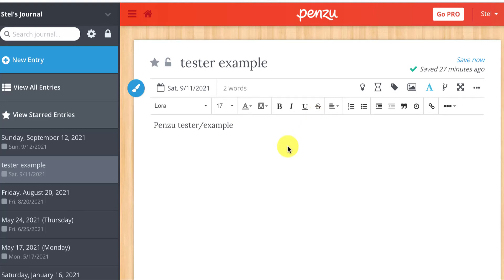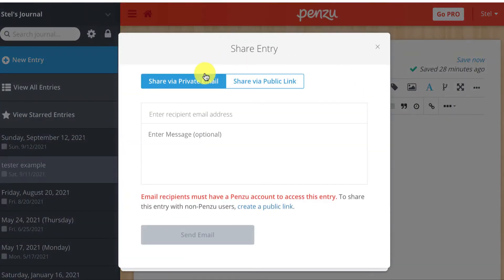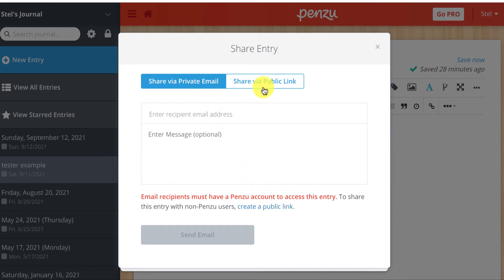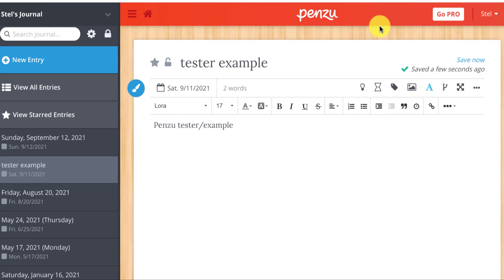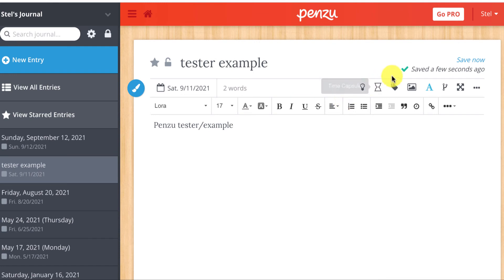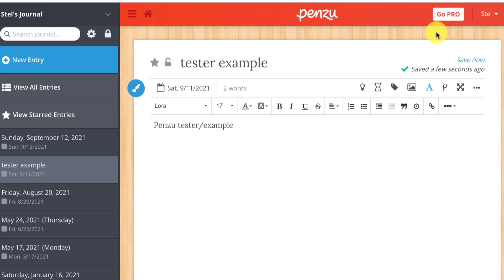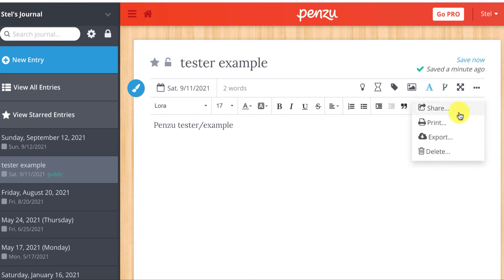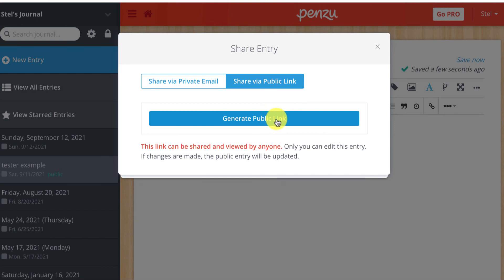Share a Penzu journal entry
How to share a Penzu journal entry